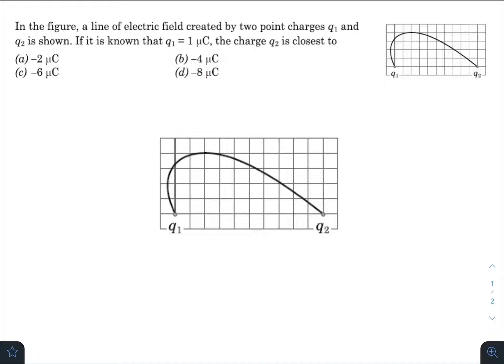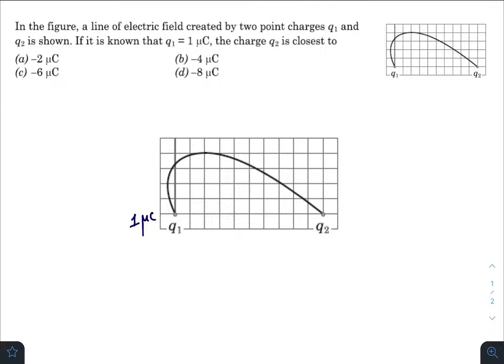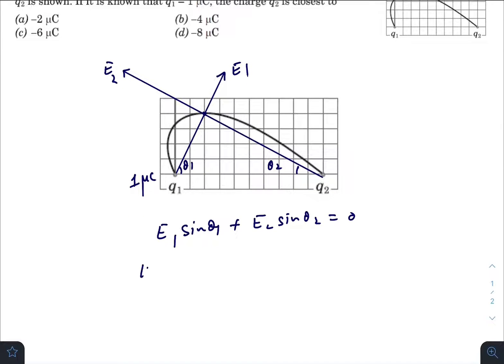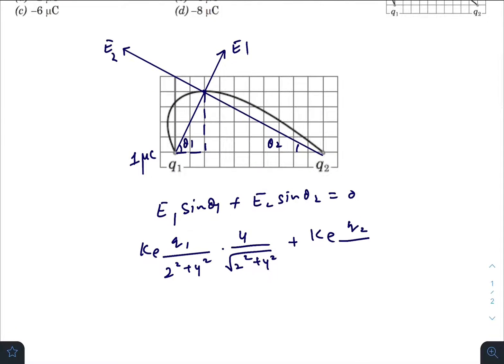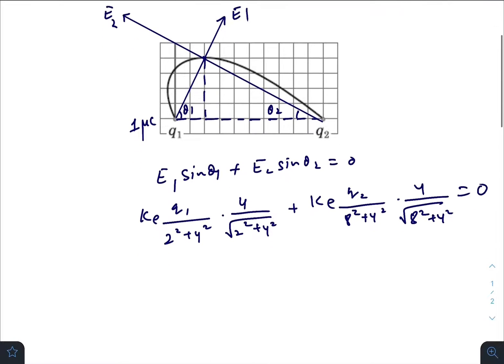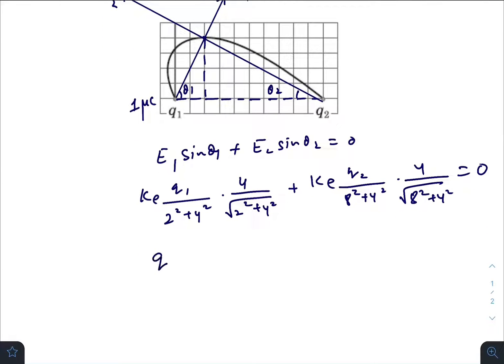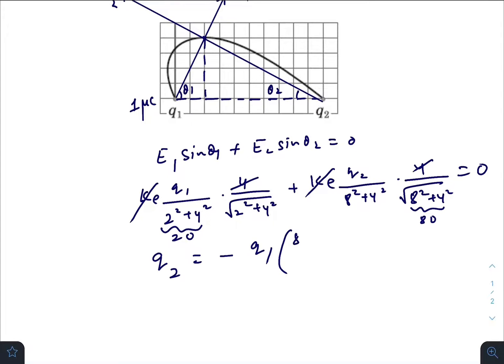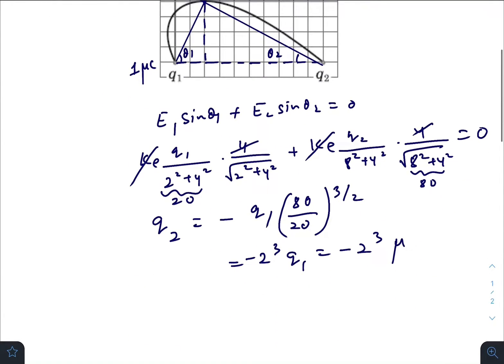Pathfinder for Olympiad and JEE Advanced physics, Page - 12.7, Q - 11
Section :- Multiple Choice questions